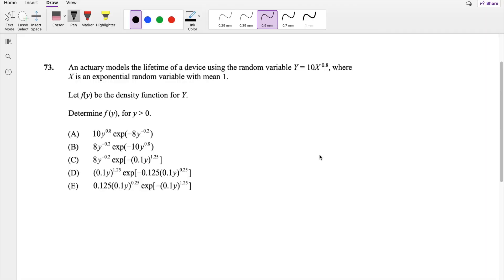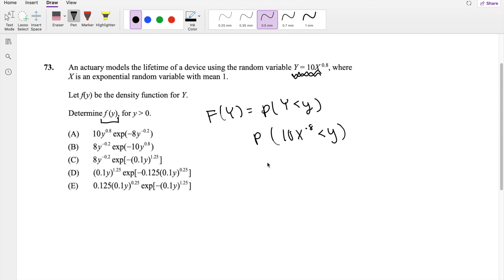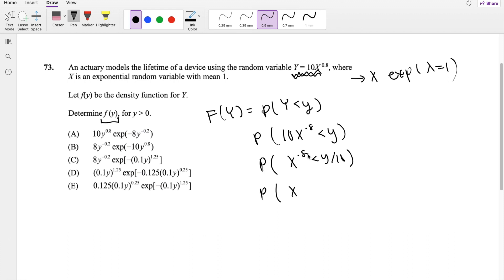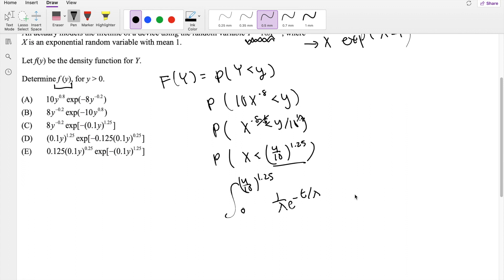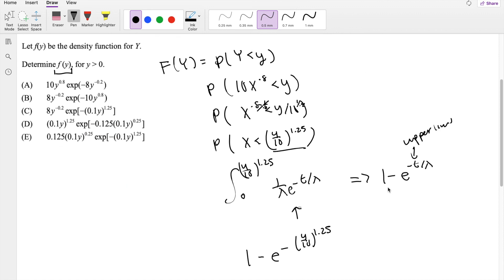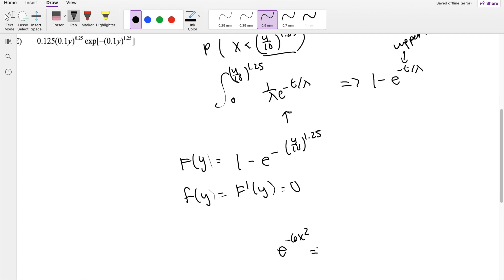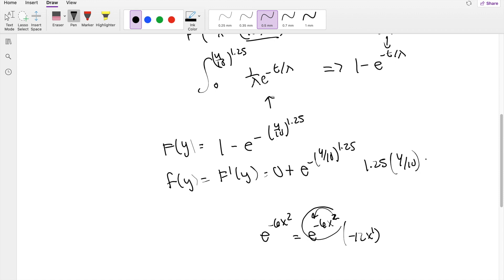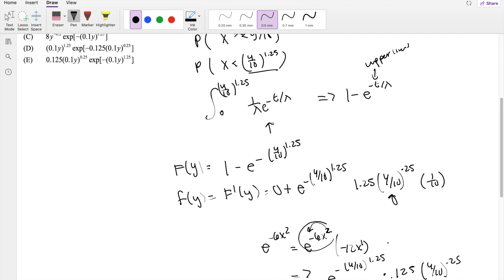SOA Exam P Question 73 | Transformation of Variables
An actuary models the lifetime of a device using the random variable Y = 10X 0.8, where
X is an exponential random variable with mean 1.
Let f(y) be the density function for Y.
Determine f (y), for y greater than 0.